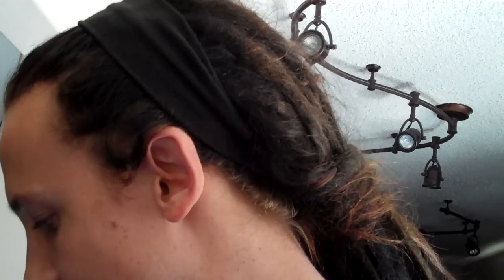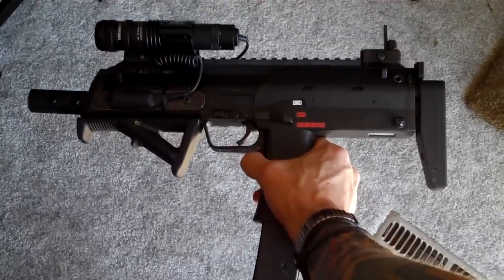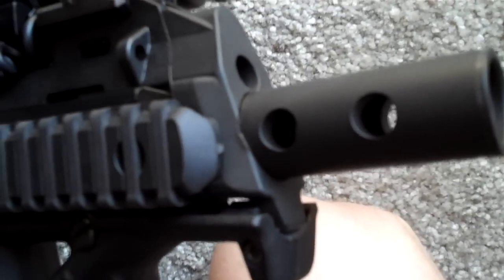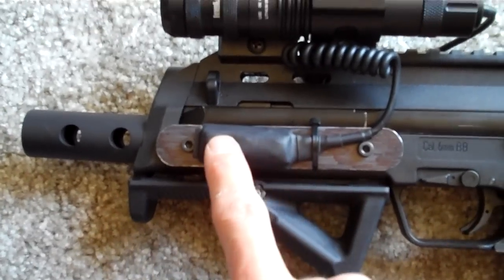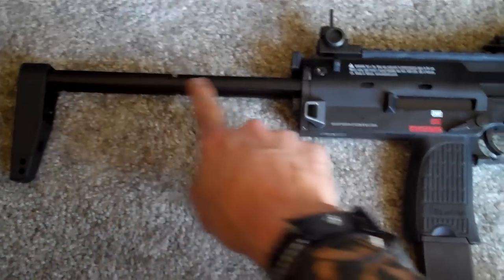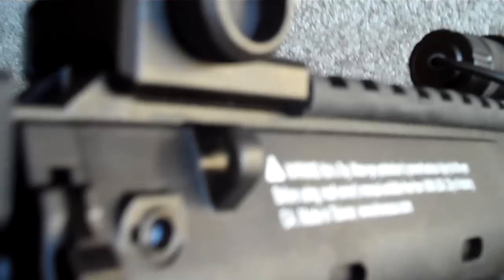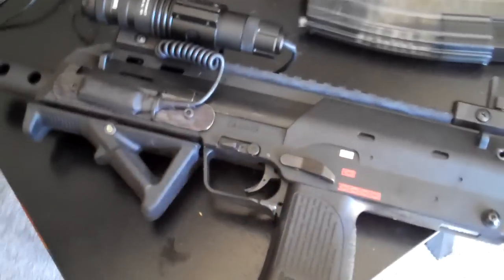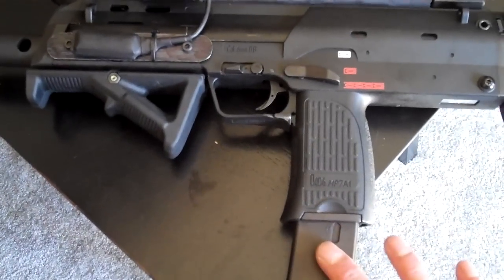airsoft update fall 2012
kwa umarex mp7 customized